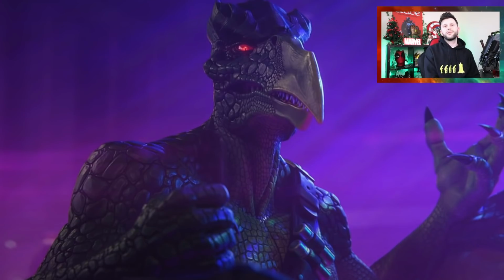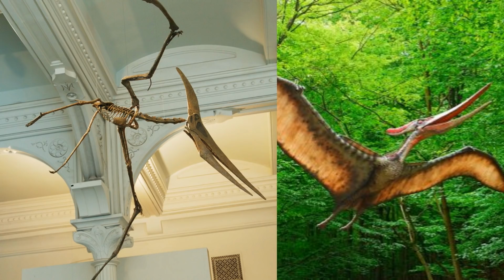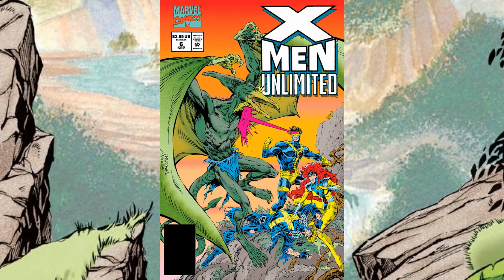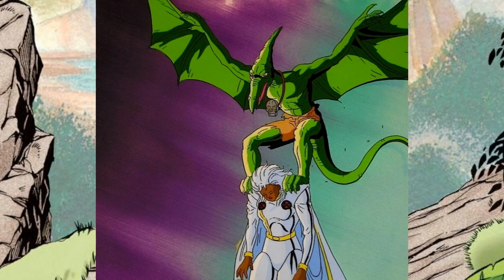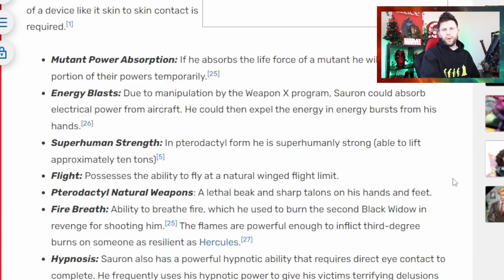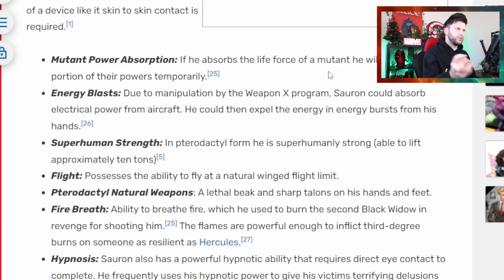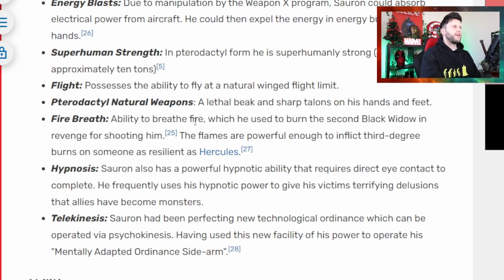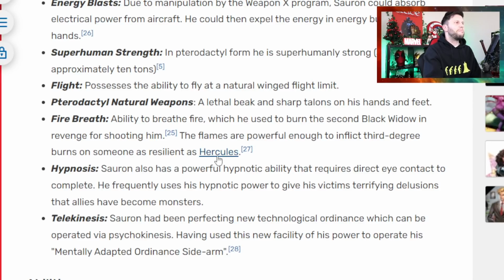He Burned Hercules! Damn He Strong! | Comic Book History and Abilities | Marvel Contest of Champions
In This Video: We look at Sauron and His Abilities and Learn about his comic book history.